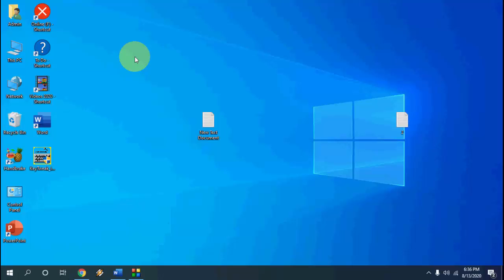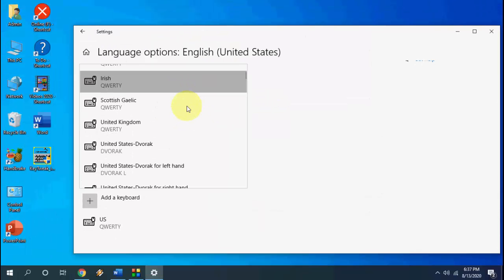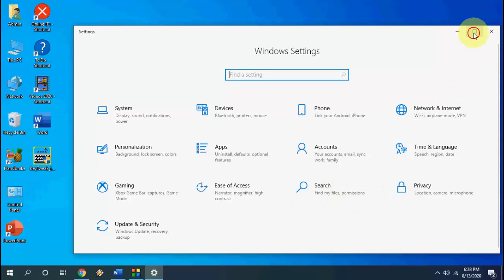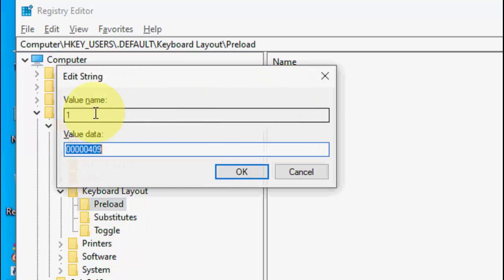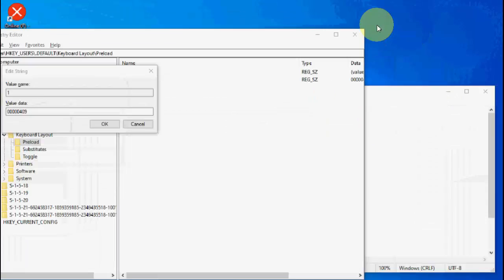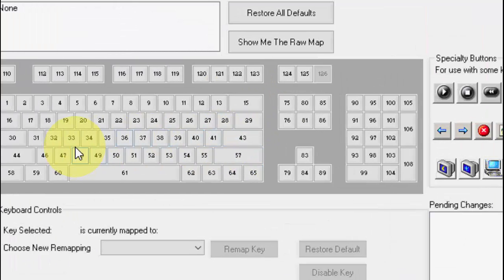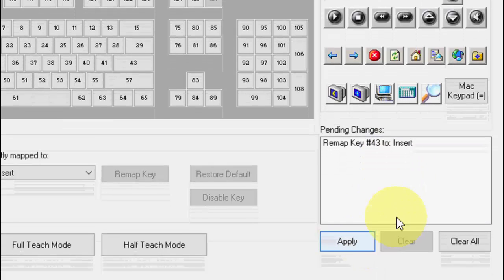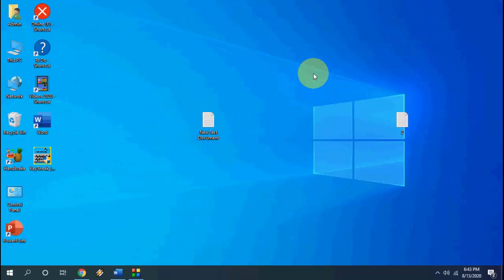How to Fix Keyboard Typing Wrong Character or Keys Not Working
Fix Keyboard Typing Wrong Character or Keys Not Working